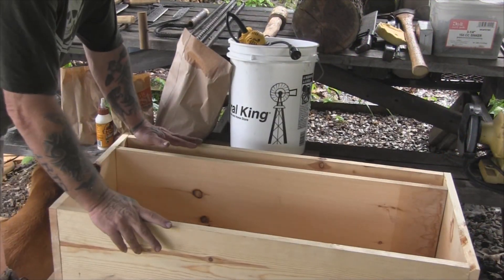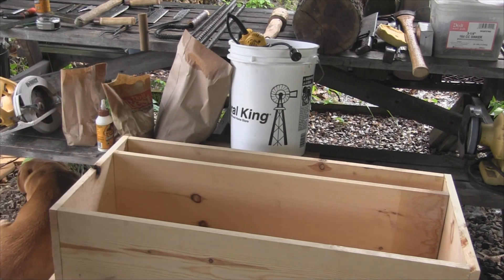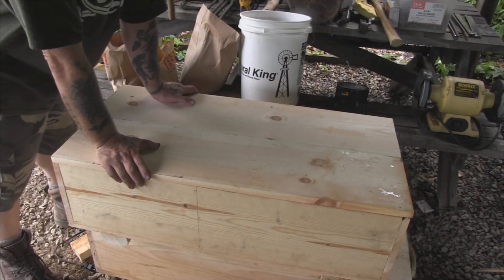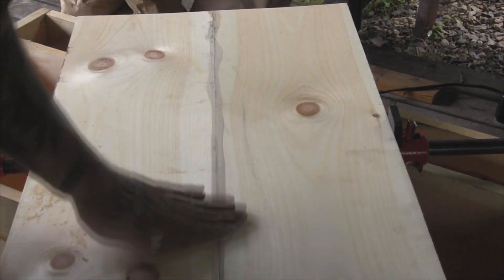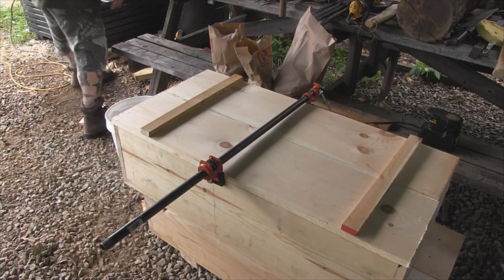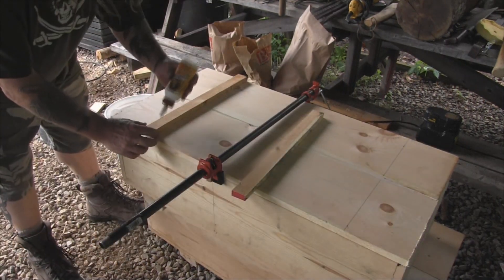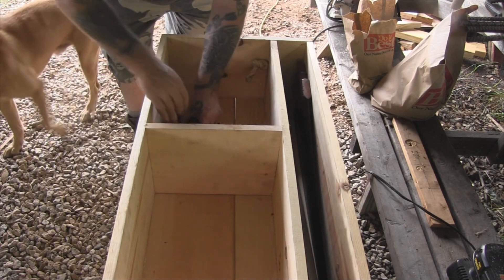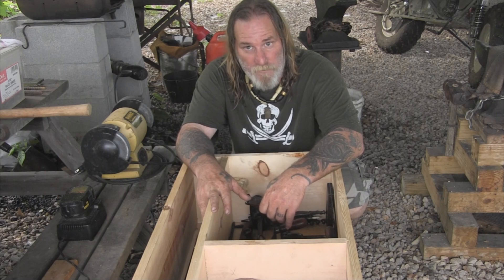Joinery Tool Crate